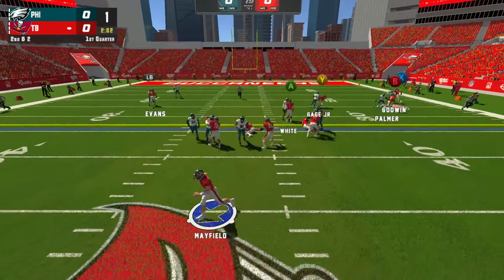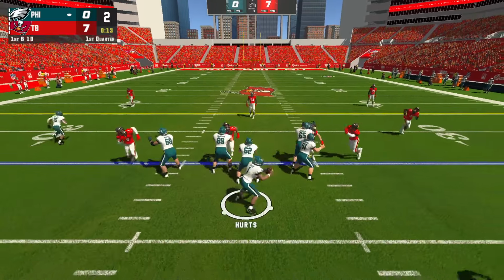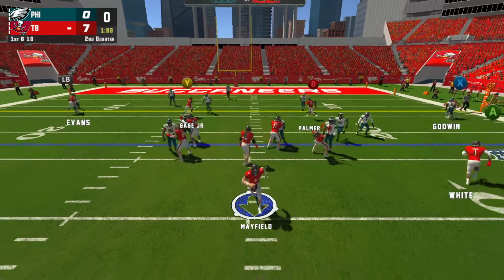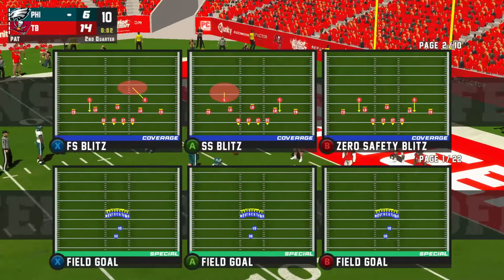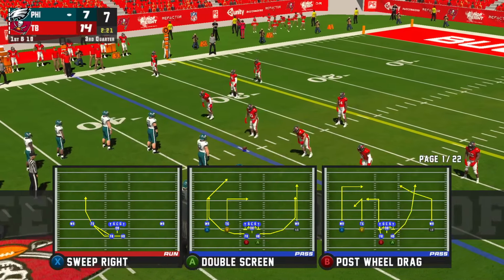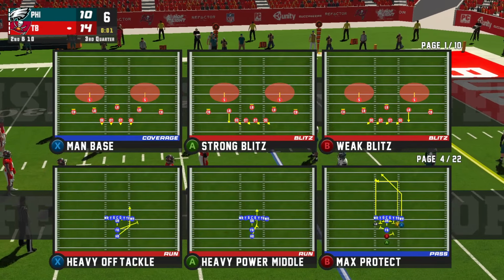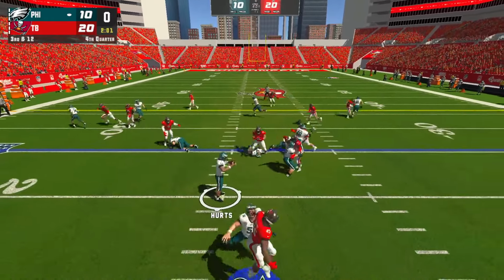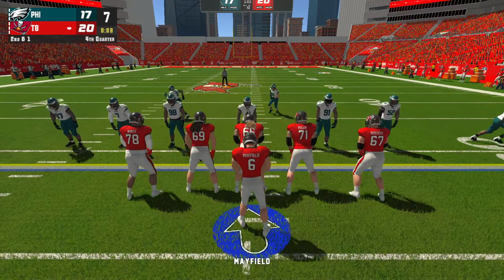NFC Wild Card Matchup: Buccaneers Vs Eagles!! | Football Simulator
Football Simulator Gameplay
Football Simulator Refactor Games
Football Simulator Modded
Buccaneers Vs Eagles
Moddable physics football game where you can struggle through and break tackles for first downs, juggle tipped passes and make diving interceptions. You can also be the cinematographer and create your own videos using the replay system or go on quests with players as the coach in RPG Mode.